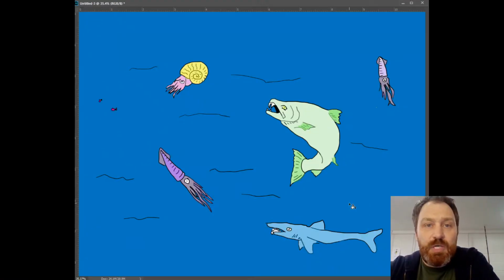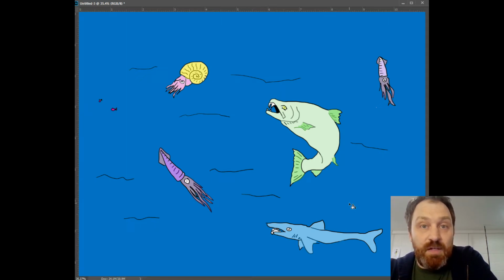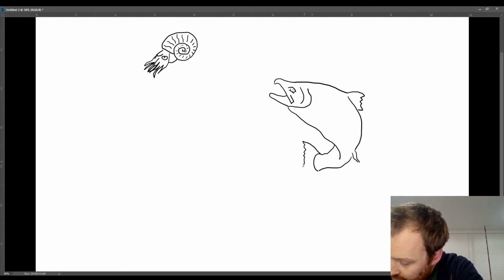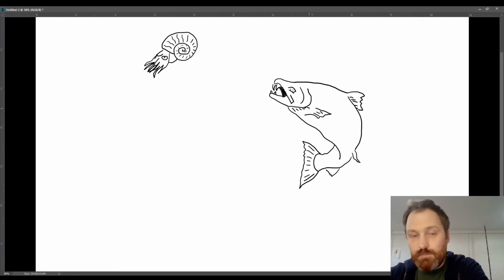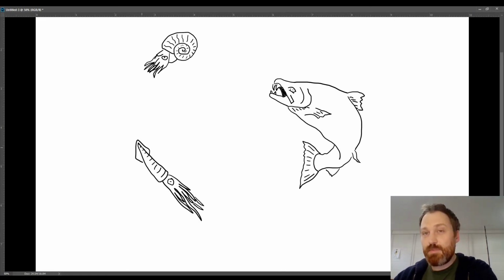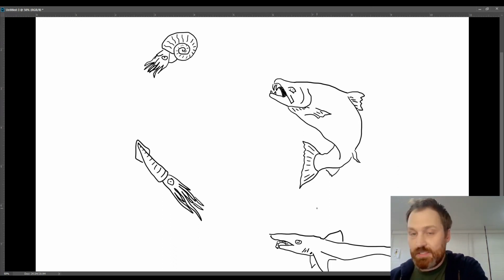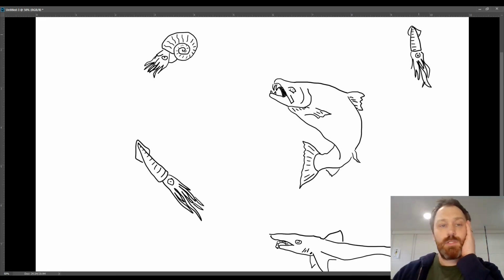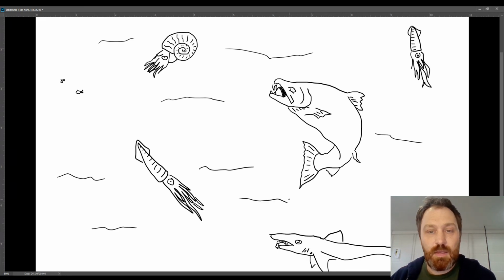Art Lesson: Prehistoric Fish